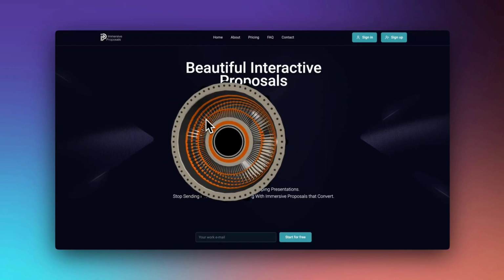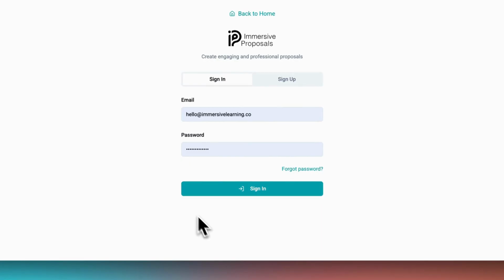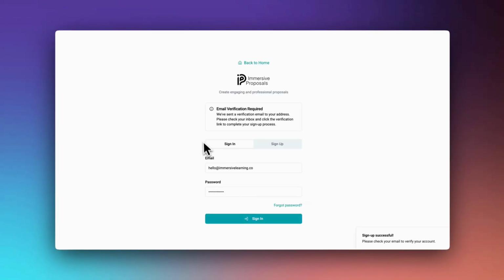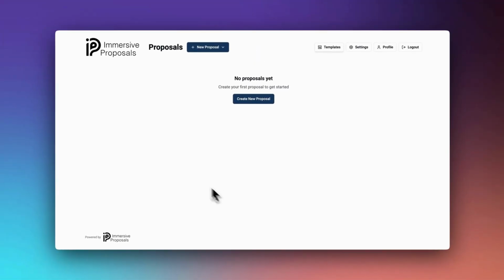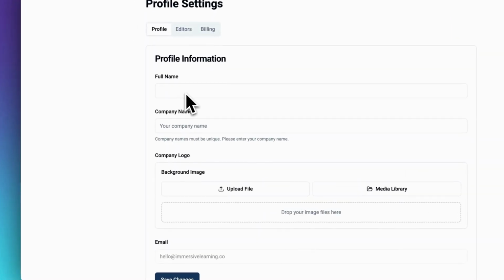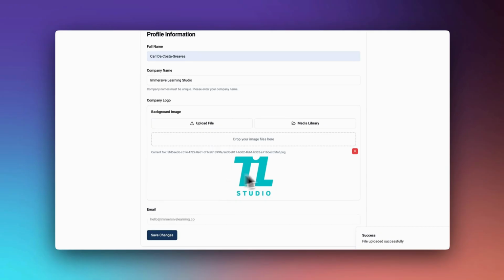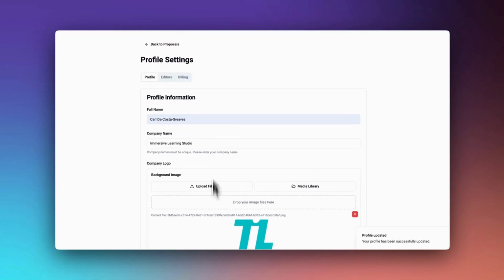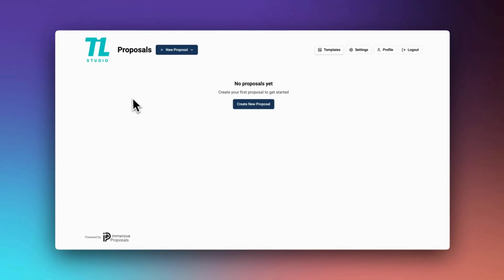How to Sign Up and Set Up Your Company Profile in Immersive Proposals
Ready to get started with Immersive Proposals? In this quick-start tutorial, we’ll show you how to:

- Create your new Immersive Proposals account
- Verify your email and log in for the first time
- Set up your company profile with your name, brand, and logo
- This is the first step to building beautiful, client-ready proposals with ease.

🚀 Let’s get your account up and running in under 5 minutes.